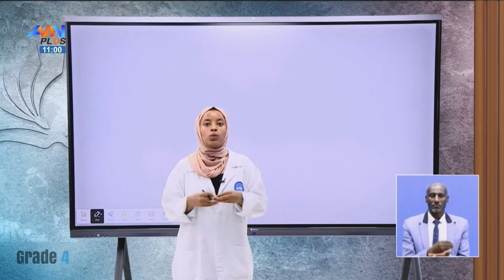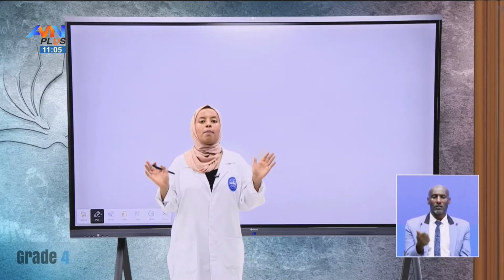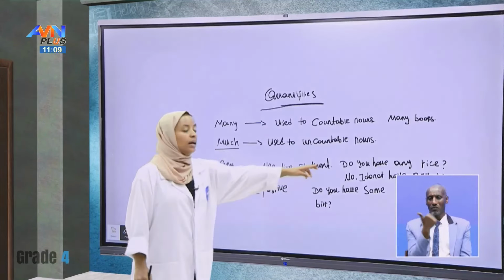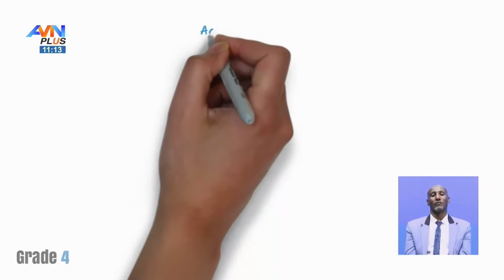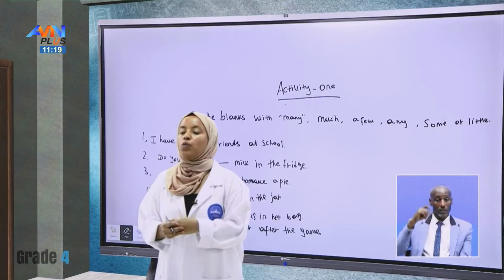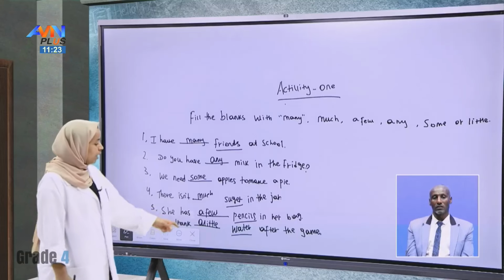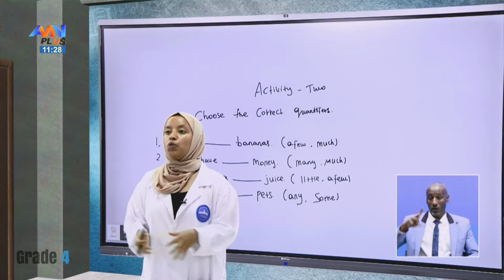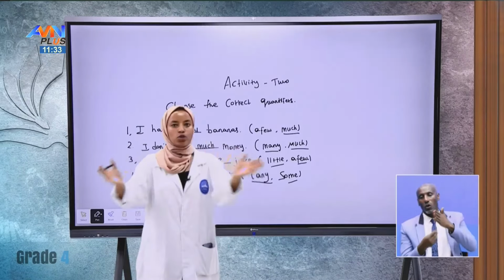English Grade 4